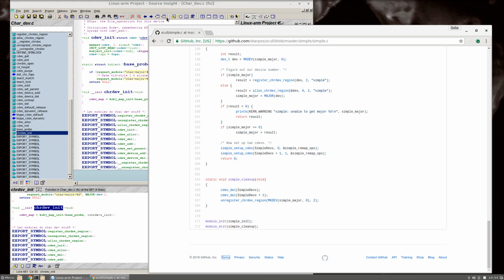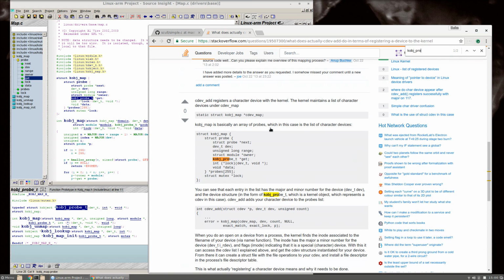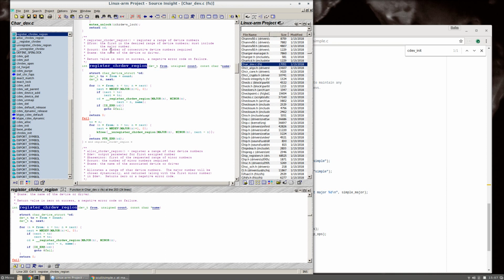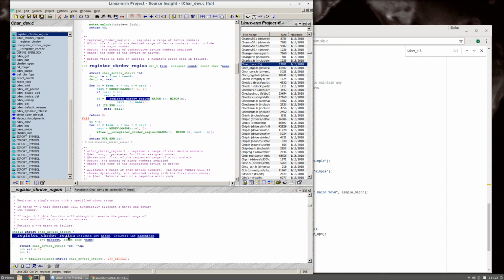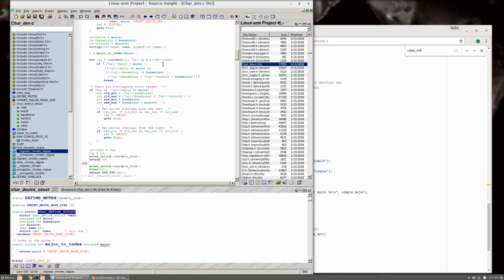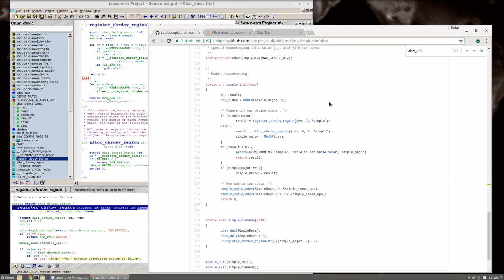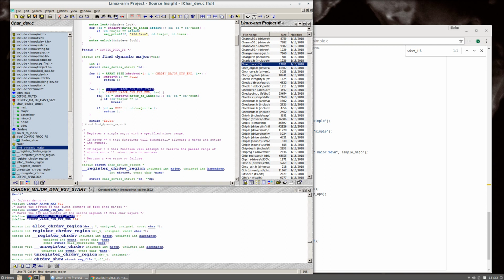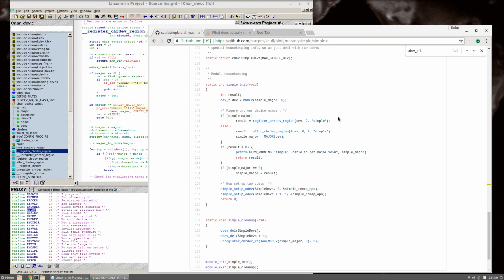char_dev - part TWO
Hey everyone! This is the second video in the character device series. We discuss register_chrdev_region and alloc_chrdev_region in this video.